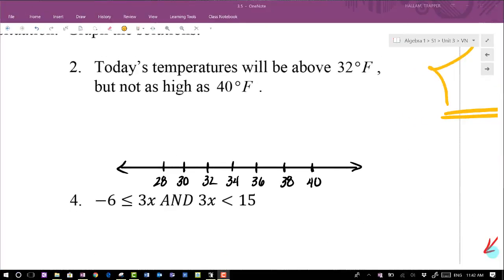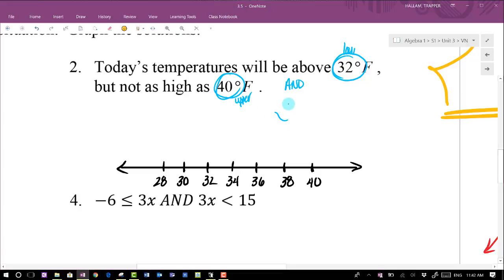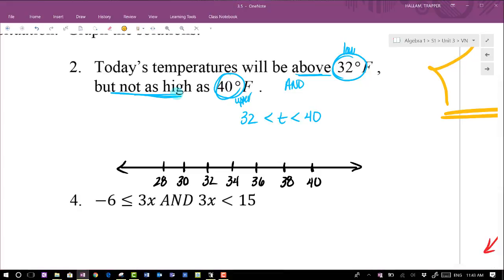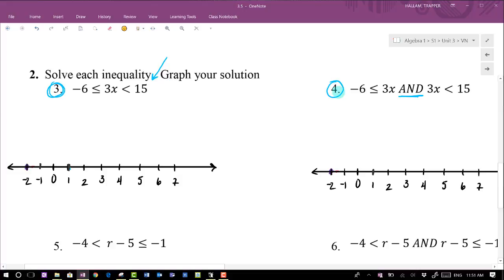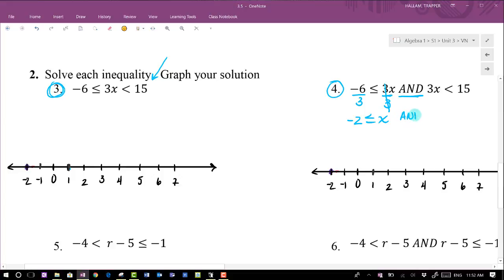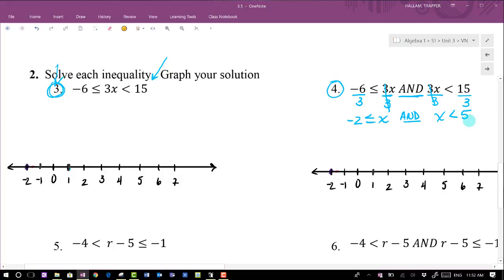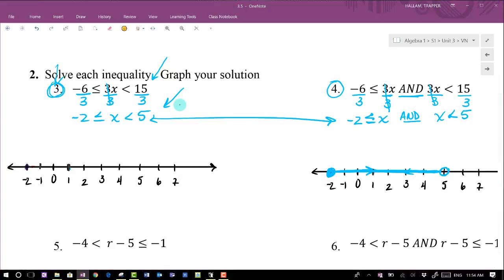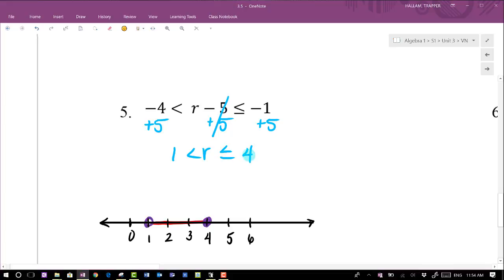VN 3.5 - Compound Inequalities (AND) [Examples] 17.18